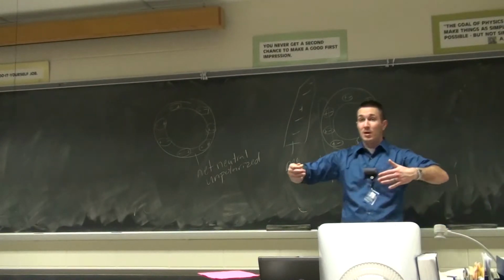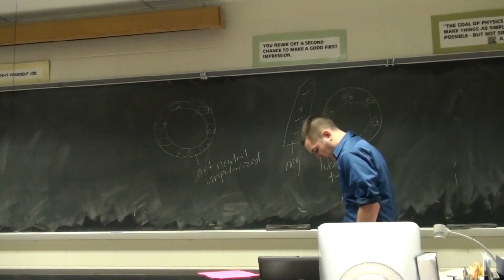Demo #13 - Pd 7 - Rolled Paper Polarized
Explain the interaction between a charged insulator and a rolled piece of paper.
What is the charge on the roll of paper?
Explain the reasoning behind what you observe.